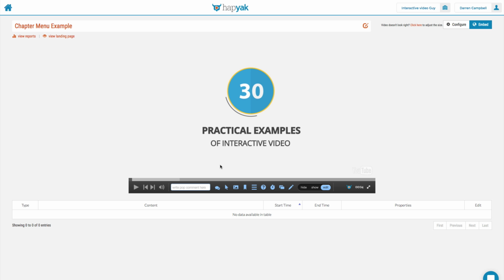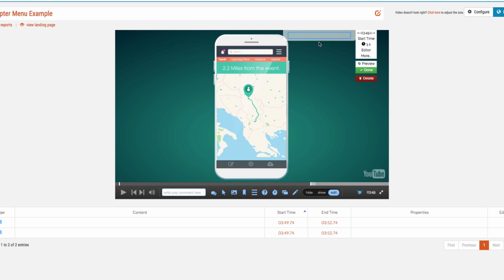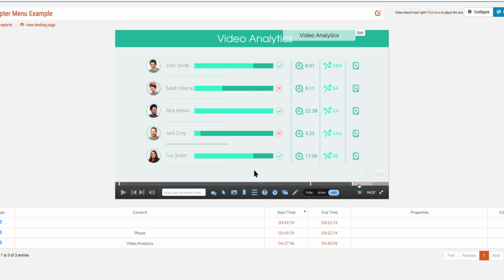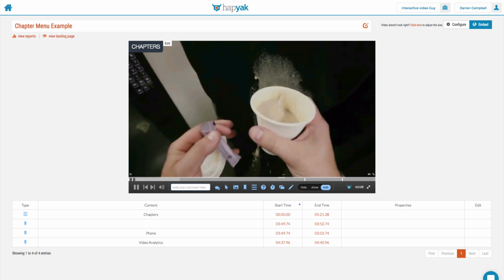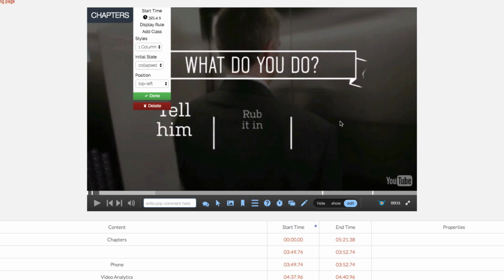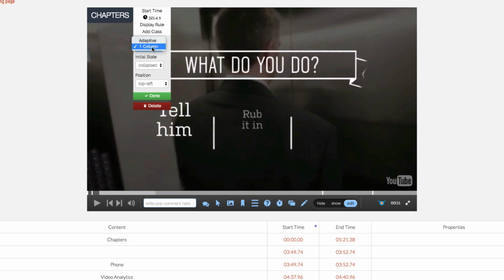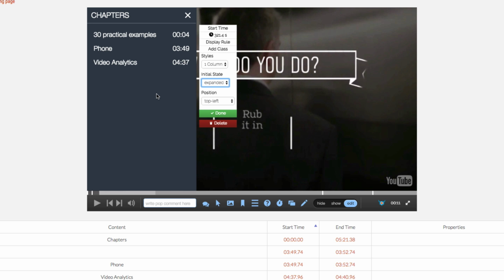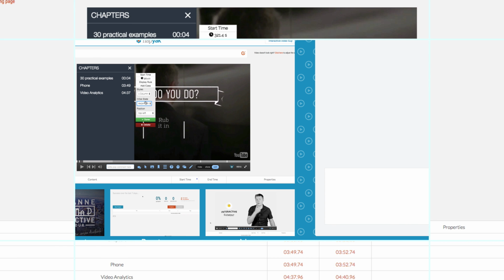Chapter Menu in HapYak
Lean how to add one of the most simpliest yet poweful forms of interaction using HapYak, a chapter menu.

WHAT IS HAPYAK? 🖥
HapYak is one of a number of interactive video platforms that let you embed the following into your videos:

Links. HotSpots. Overlays. Chapters. Quizzes. Calls-to-Action. And the flexible and powerful iFrame annotation. HapYak tools are used for video where the goal is Lead Generation, Lead Nurturing, eLearning, Training, Sales Enablement, Choose-your-own-Adventure, Branching, & eCommerce.

DO I GET PAID BY HAPYAK 💸
Nope, I make content for everyone to develop their interactive video knowledge and skills for free. Want to thank me?